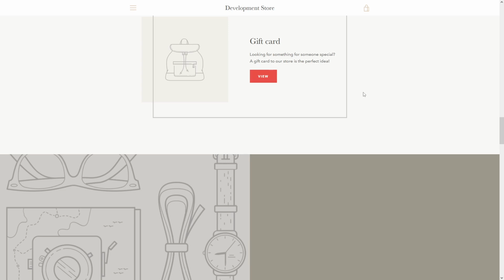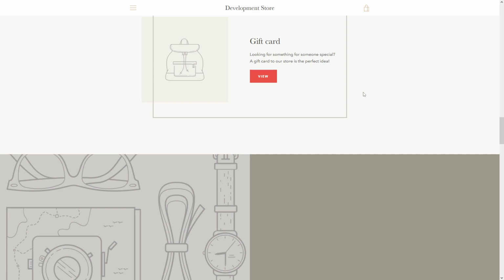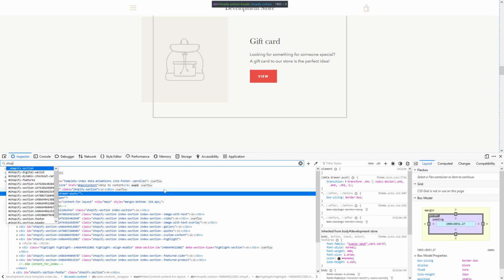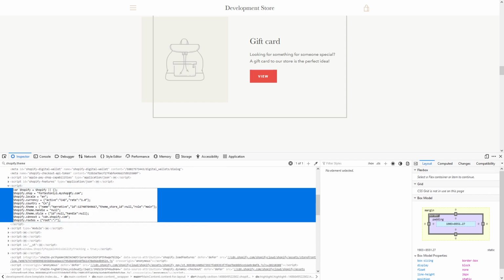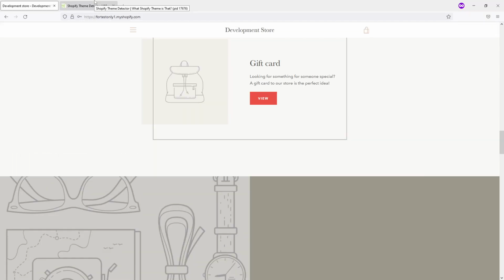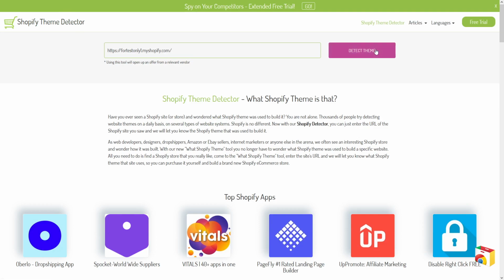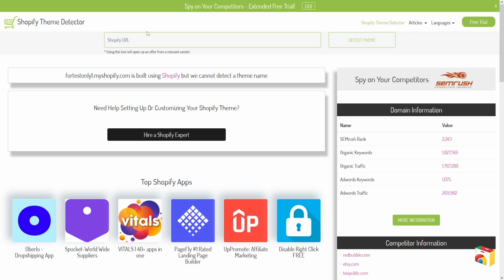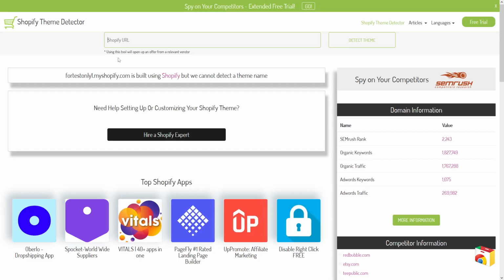How to Find Out What Theme a Shopify Store is Using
In this Shopify Tutorial, Nick demonstrates how to find a theme name of your favorite Shopify store. The first way is by manually inspecting the elements on the page.